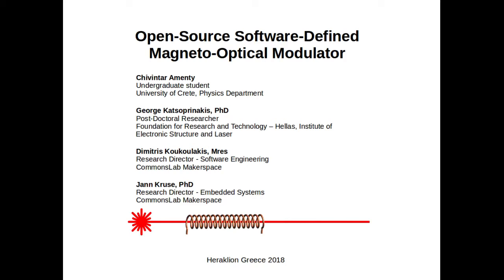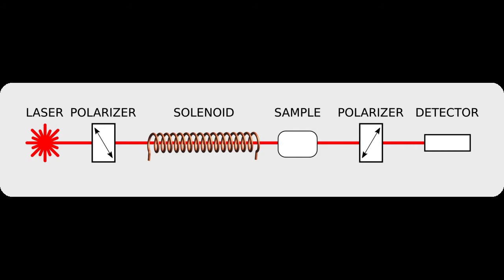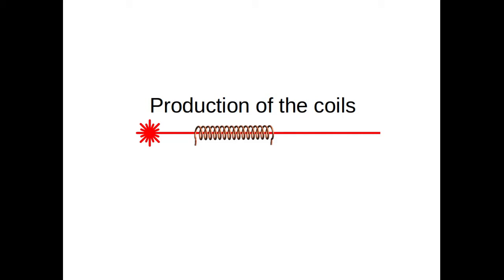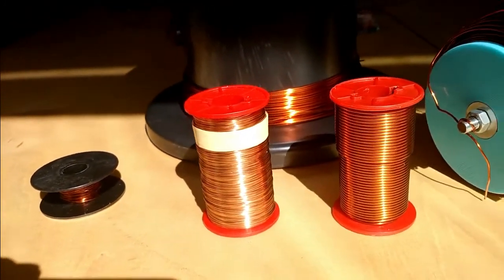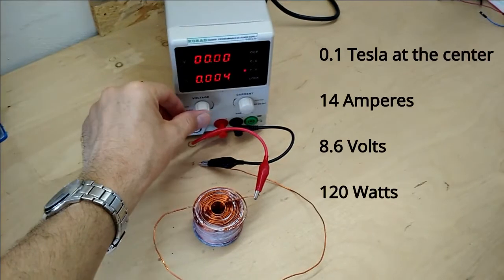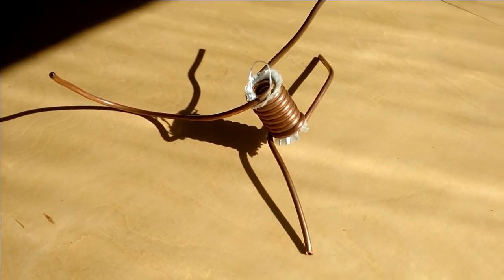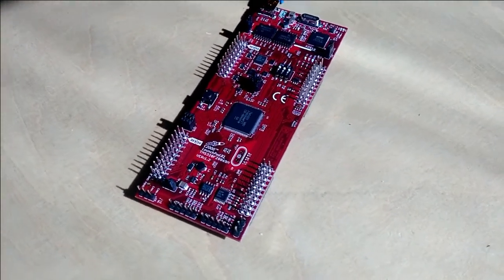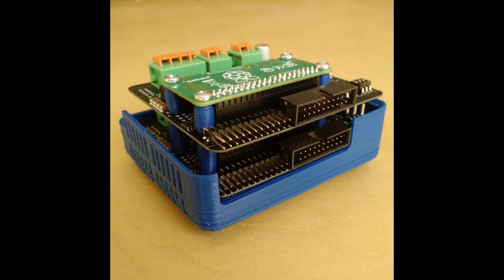Open-Source Software-Defined Magneto-Optical Modulator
Small video of the project whose idea has been submitted in the TAPAS community challenge 2018:

CommonsLab 2018